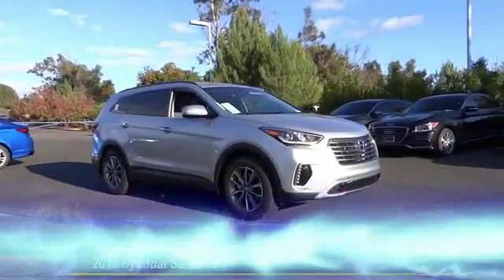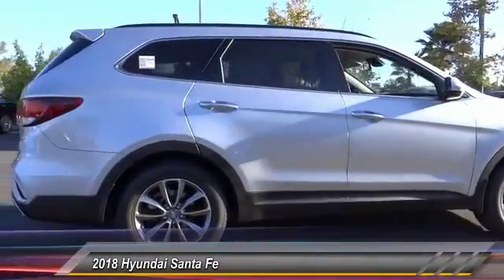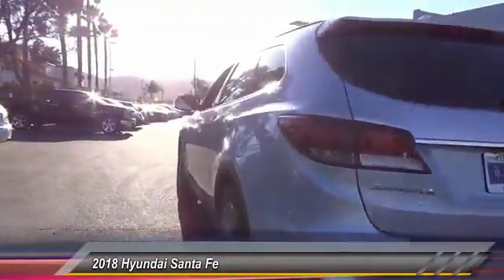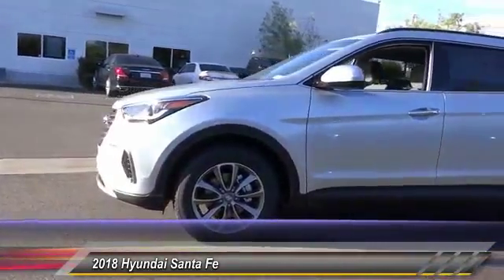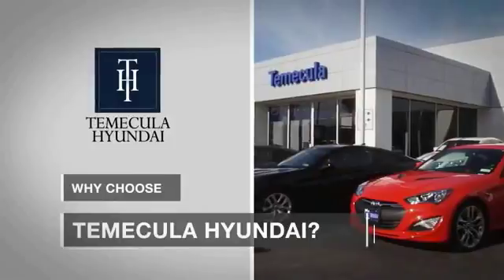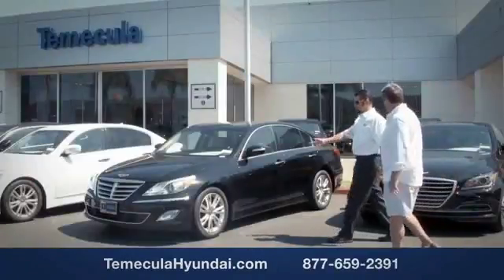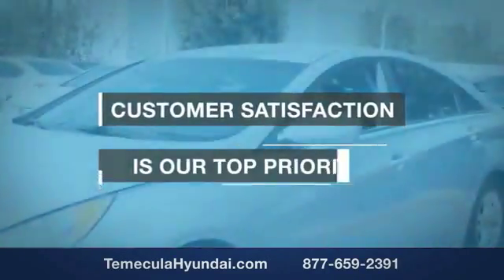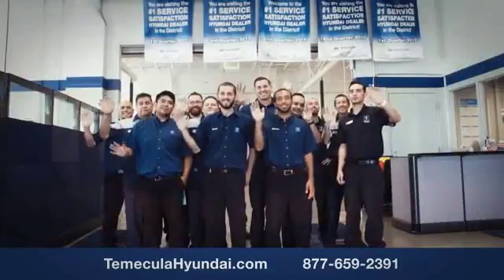2018 Hyundai Santa Fe TEMECULA MURRIETA MENIFEE HEMET CORONA ESCONDIDO 180415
2018 Hyundai Santa Fe SE 3.3L AUTO

Temecula Hyundai
27430 Ynez Rd.